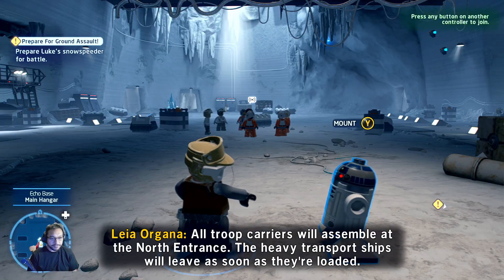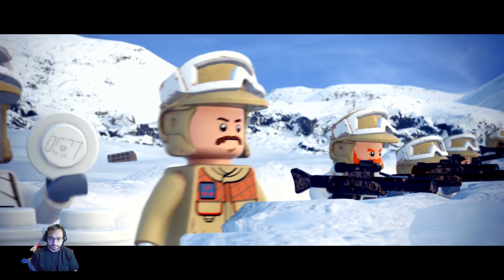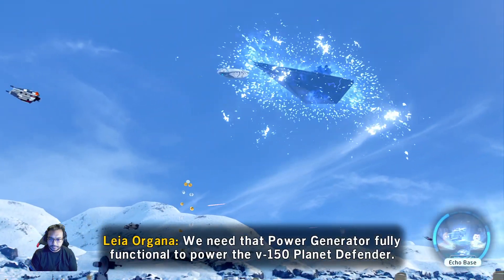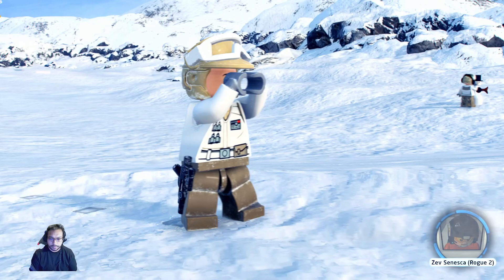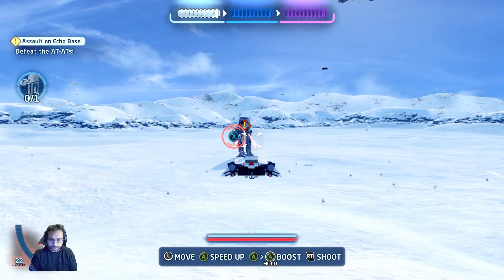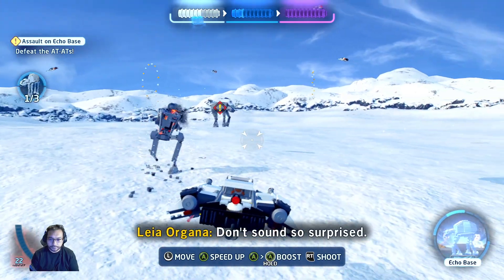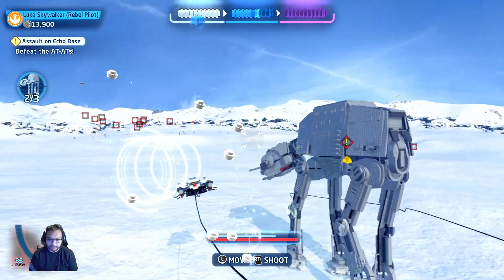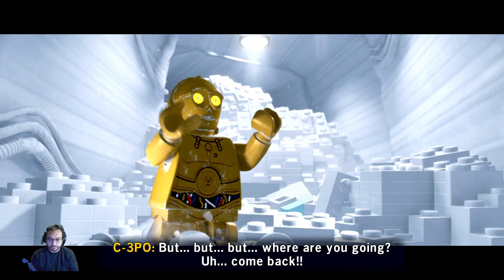Lets Play Lego Star Wars Skywalker Saga Episode 20: Assault on Echo Base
This will be the second episode to The Empire Strikes Back. I originally started playing the game since it was part of the Xbox Gamepass. I liked it so much that I bought a copy of the game and the character passes to go along with it.

Platform: Xbox One
Capture Card: Razer Ripsaw
Microphone: Razer Seiren Mini
Camera: Razer Kiyo X